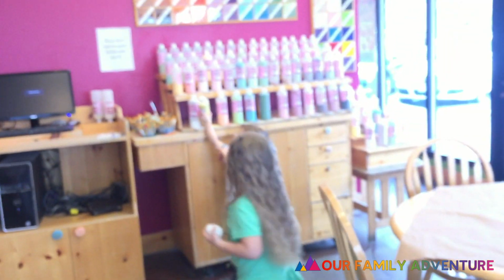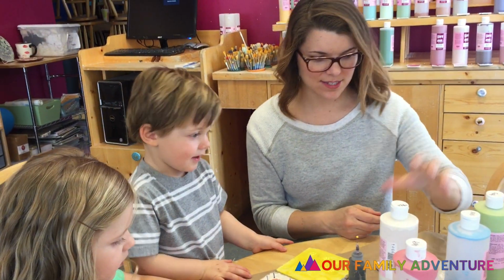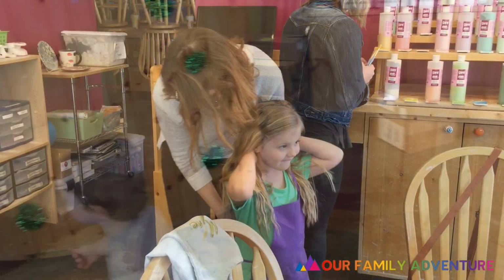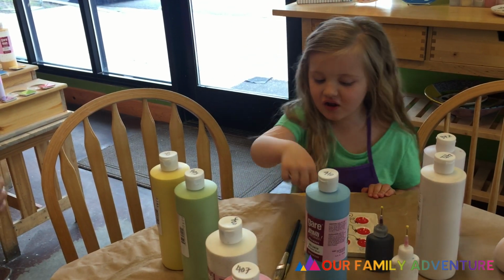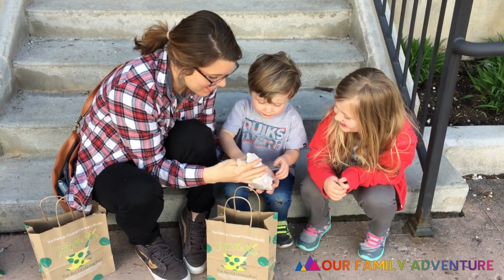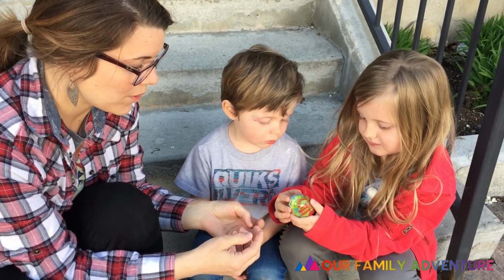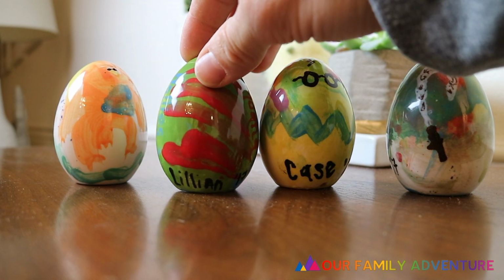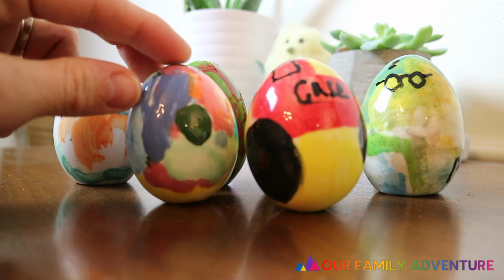Easter Egg Painting - Color Me Mine - Paint your own Pottery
Our Easter tradition is painting our very own pottery easter egg!  We always have the kids paint what they love for that year!  Then when Easter comes around we can look back on what they were 1, 2, 3, etc.

We have a place called Color Me Mine located by us, that we have always gone too!  They have all different kinds of pottery and TONS of colors of paints! And what I LOVE even more is that the paints are WASHABLE! Yes, that is right! The kids can get marks all over their clothes, and of course YOUR clothes, and it just washes right out!  The studio fee cost about $5 for kids and $8.00 for adults and then you pick and pay for your pottery.  The price changes depending upon what you choose.  The Eggs we got were $4 each!  Since I just help the kids, and didn't paint my own, I don't have to pay the studio fee.

We have just loved this family tradition.  My Mom (NANA) Started it, and I started wanting to have some of my own as well.  So they always make 2 now! :)

If you would like to learn more about Color Me Mine here is their website, but there are a lot of other fun Paint your own Pottery places as well I am just you can always google what is in your area!

Scott, Keri, Lillian & Case